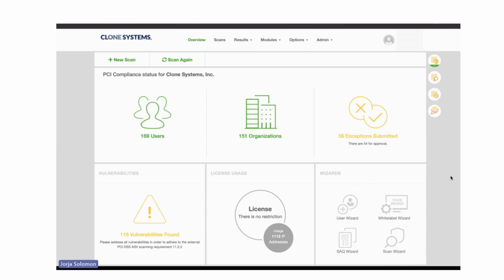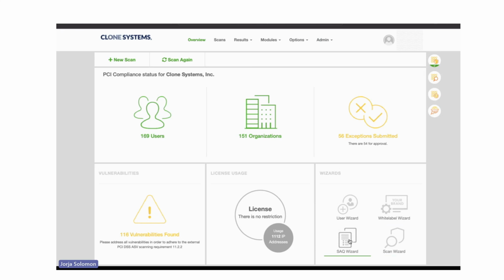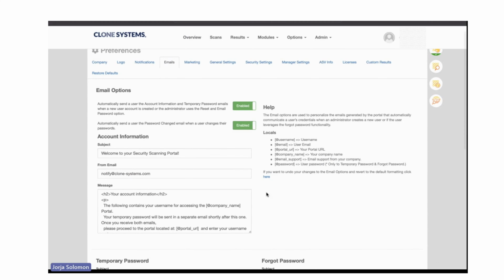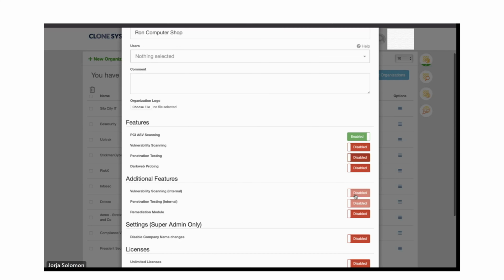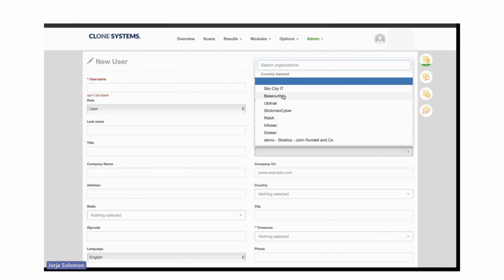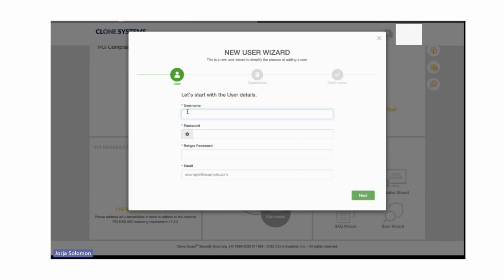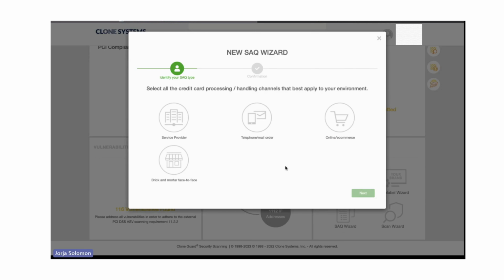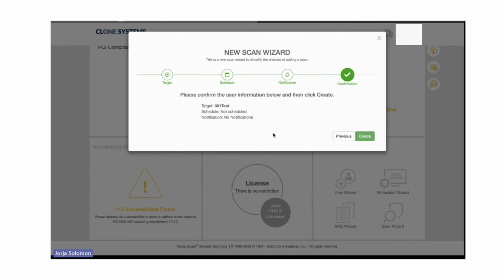Clone Systems MultiTenant Scanning Solution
Thank you for choosing Clone Systems multitenant Scanning portal. We sincerely appreciate your trust in our product. Our multitenant approach offers a personalized touch reflecting your brand identity, complemented by approved scanning solutions. We take pride in providing dedicated 24/7 support for prompt assistance.

Today's video covers four key topics: a comprehensive dashboard review, the re-branding process, organization creation, and a user-friendly wizard. Thank you for your interest in our multitenant solution, and we look forward to assisting you in scaling and supporting your security scanning model.